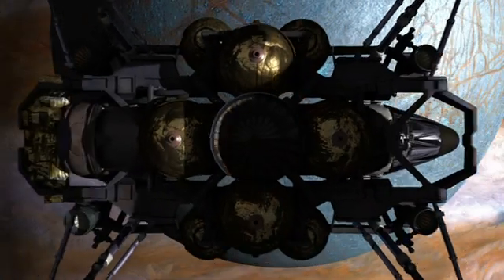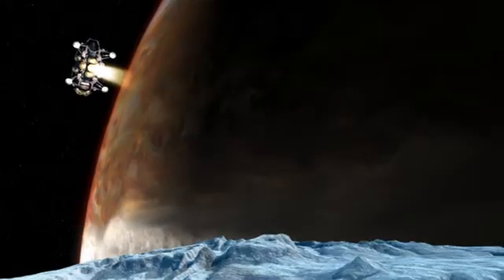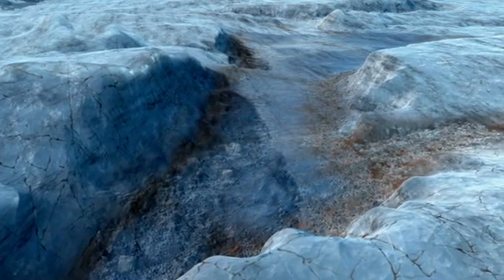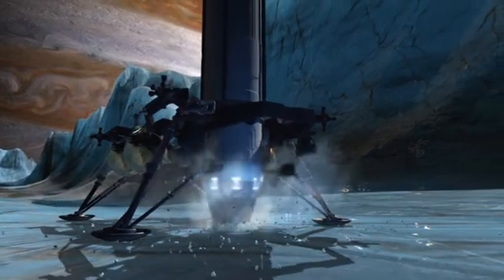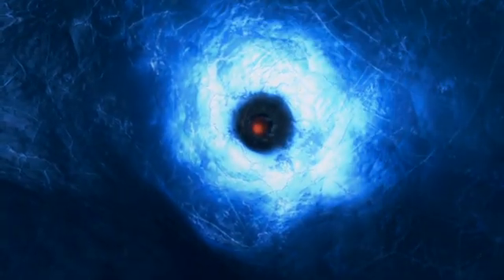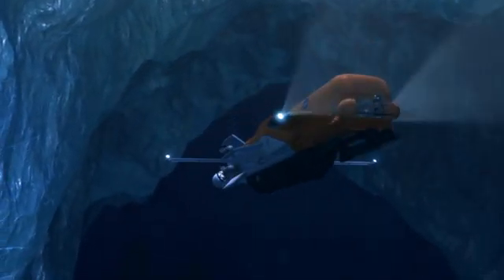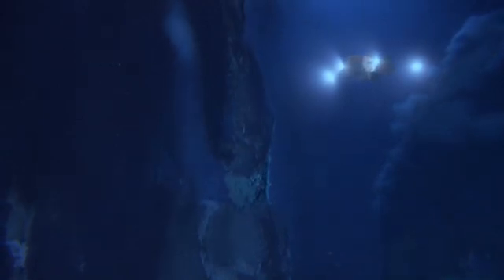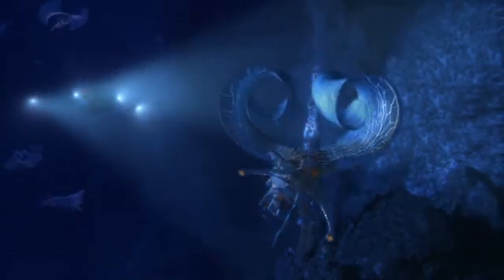Jupiter Icy Moons Orbiter (from James Cameron's Aliens of the Deep) (Part 2)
A clip from James' Cameron's Aliens of the Deep highlighting the canceled Jupiter Icy Moons Orbiter's (JIMO) mission to explore the Jovian moons and send a probe to explore the oceans under Europa's Icy crust. Currently the Europa Jupiter System Mission is the proposed alternative to JIMO

If you pay attention to the music and the way the scenes are set up in Part 1  you might notice some very interesting similarities between this clip and the entrance of the Venture Star to the Pandora system from James Cameron's Avatar.